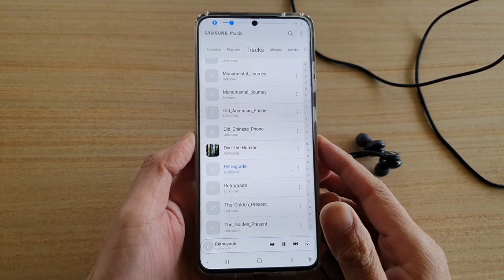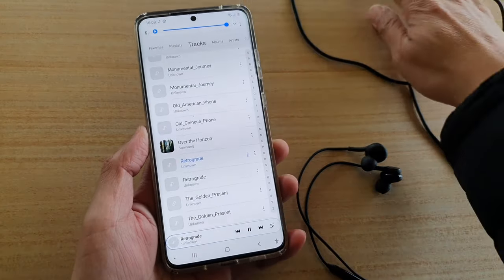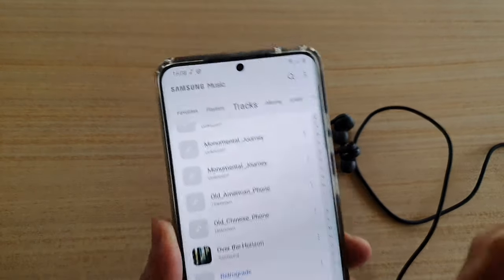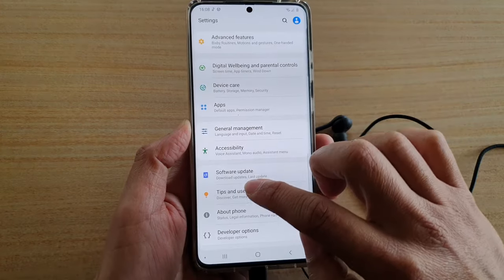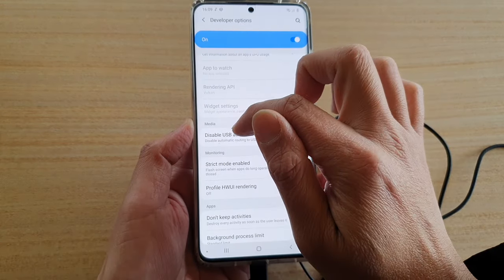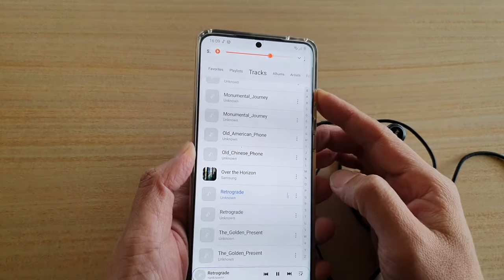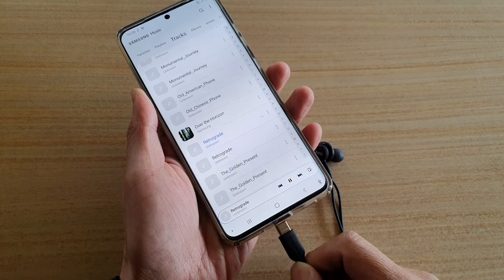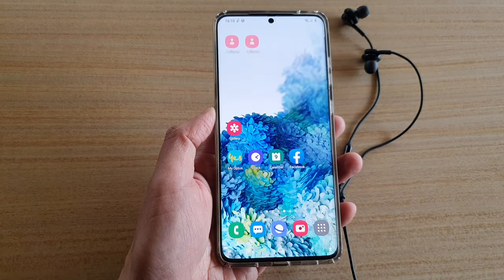Fix Sound Coming From Loud Speaker Only, Not On Headphones in Galaxy S20 / S10/S9/S8/S20 Plus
See how you can fix issue with sound coming from loud speaker only, but not on headphones in Galaxy S20, S10, S9, S8, S20 Plus / S20 Ultra.

Android 10.